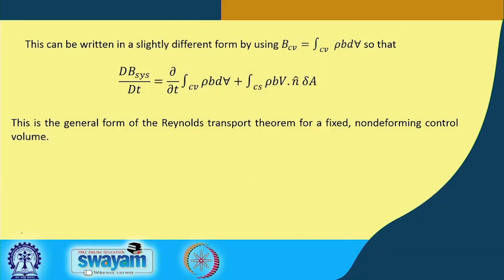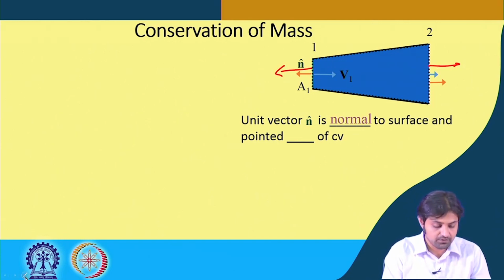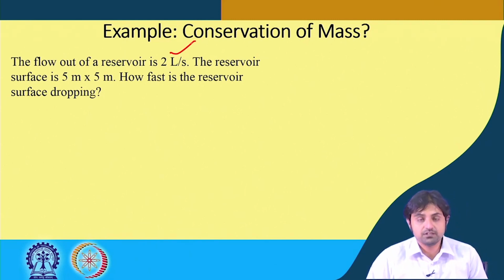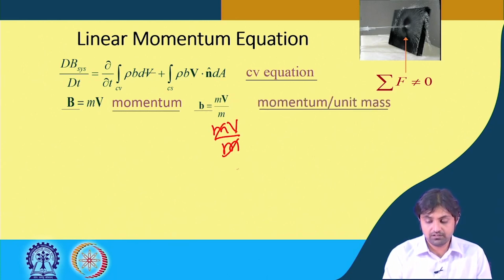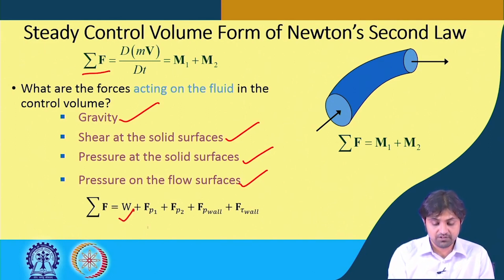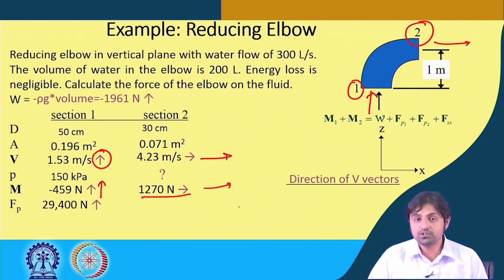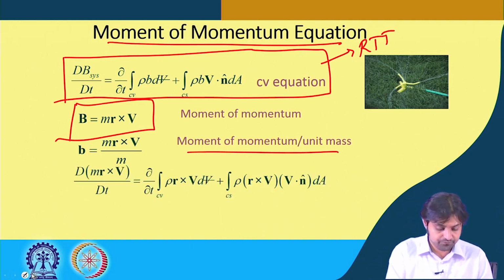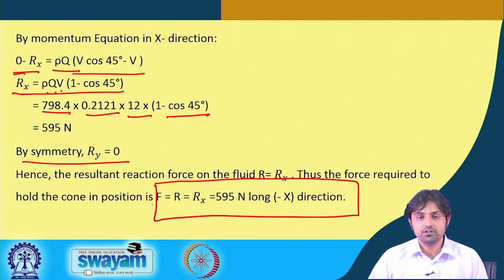Lecture 11: Basics of fluid mechanics- II (Contd.)